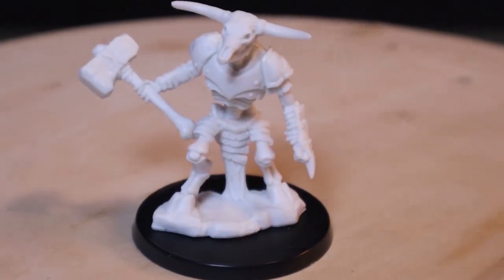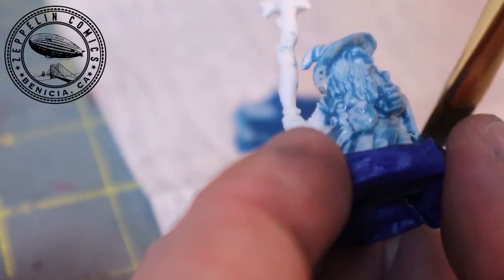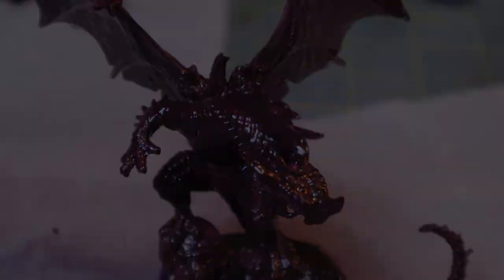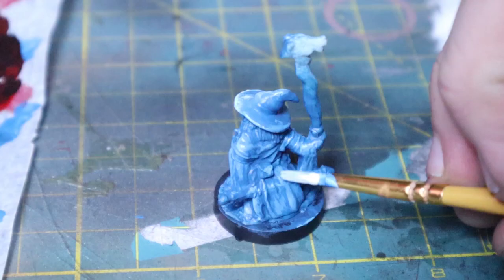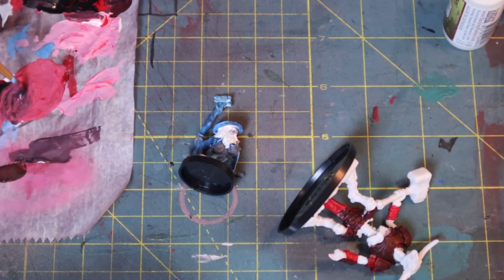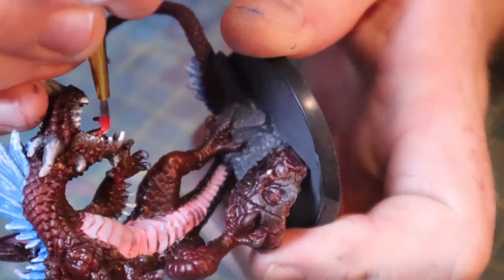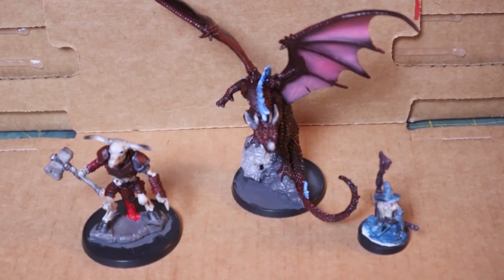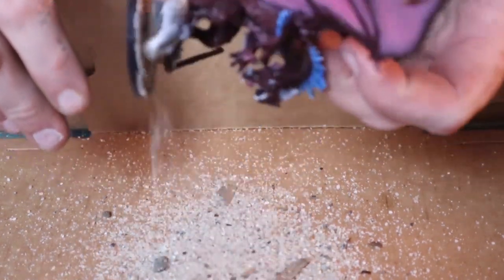Painting 3 Miniatures With only 3 Colors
This is how I painted 3 different minis, while using only 3 randomly selected colors. These random sets are being sold by:

If you decide to try this for yourself, you can purchase a randomly selected kit of 3 paint colors, 3 miniatures consisting of one Hero, one minion, and one "boss" style figure, as well as 3 suitable bases, and a paint brush, for $25.00 here:

This makes for a good boredom-fighting activity while you're waiting for your Dungeons and Dragons group to reconvene, or just to add some more flair to your role-playing games. Even if you are a seasoned painter, why not take a break from all that accuracy and just try and limit your options.

All dark colors in this video I made by watering down some black craft paint that I have on hand. almost anything can be used, including pen ink. washes are available to purchase at most stores otherwise, or you may have one on hand.

If you attempt one of these kits, or if you just decided to limit yourself and paint some minis you had on hand using only 3 colors, then be sure to show the comic shop on Instagram, using @zeppelincomics